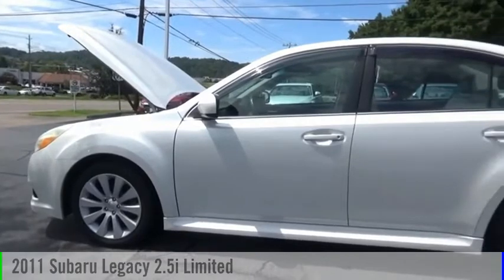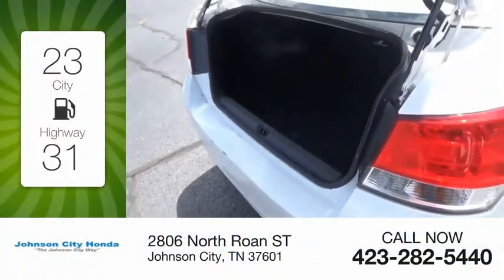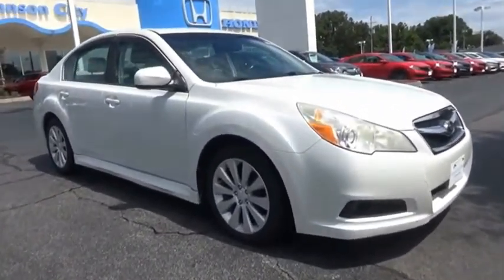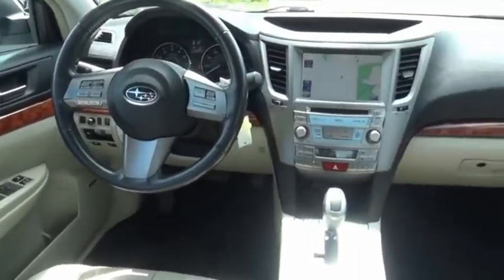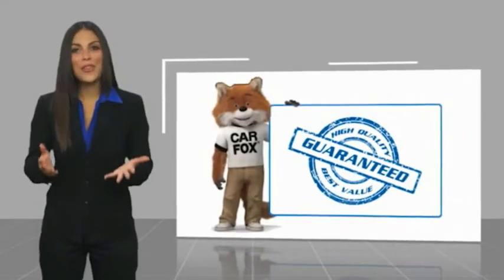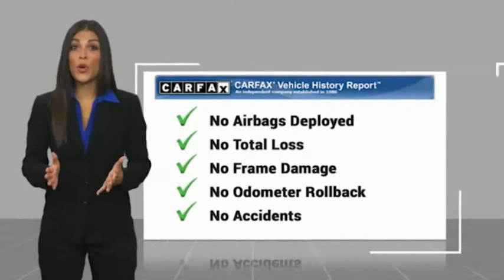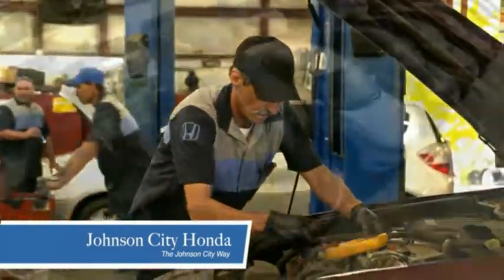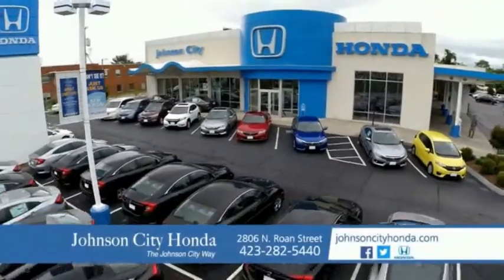2011 Subaru Legacy 2.5i Limited Used H49166B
2011 Subaru Legacy 2.5i Limited

Satin White Pearl 2011 Subaru Legacy 2.5i Limited AWD CVT Lineartronic 2.5L 4-Cylinder Legacy 2.5i Limited, 4D Sedan, 2.5L 4-Cylinder, CVT Lineartronic, AWD.Recent Arrival! 23/31 City/Highway MPGAwards:  * 2011 IIHS Top Safety Pick   * 2011 KBB.com Best Resale Value AwardsThe Johnson City Way.Reviews:  * If you need a roomy, comfortable sedan with the best possible ability to navigate through winter's worst, the new Legacy is well worth a look. Wide front seats, incredibly useful lumbar support and a cavernous trunk are among the Legacy's most laudable offerings, as are a long list of standard creature comforts. Source: KBB.com  * Standard all-wheel drive, excellent outward visibility, diverse engine and transmission choices, spacious cabin. Source: Edmunds